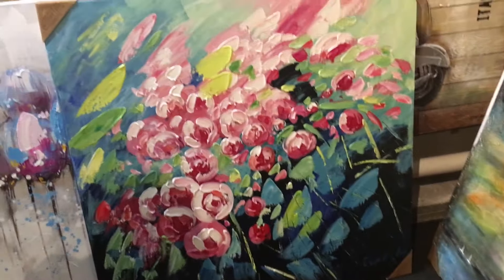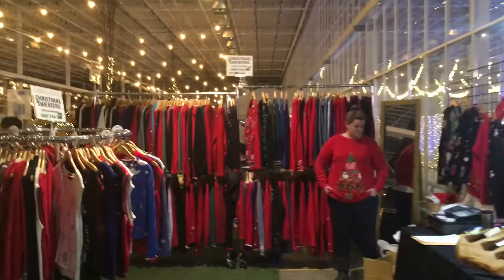Glow Christmas in Langley, BC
Hey guys! How are you? It’s me Rae! My family and I went to the Glow Christmas market and it was marvellous! Hope that you guys could check the place out in Milner Road, Langley! Merry Christmas and advance happy new year! May you be surrounded with love and lots of happiness! Good luck ! God bless and take care always!